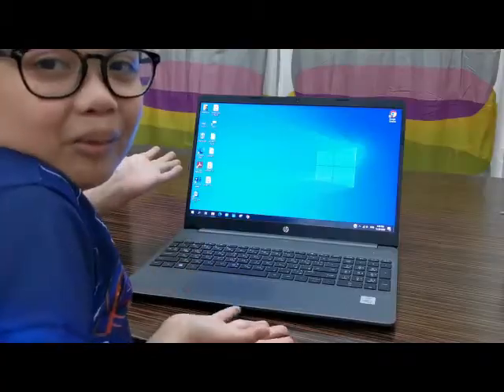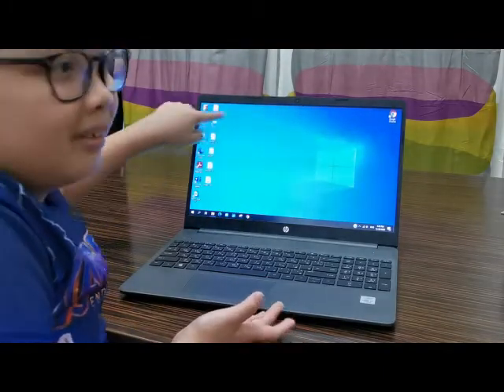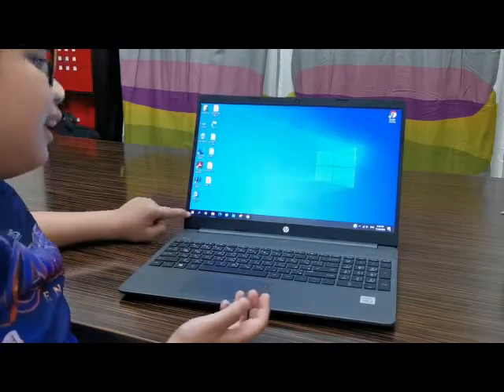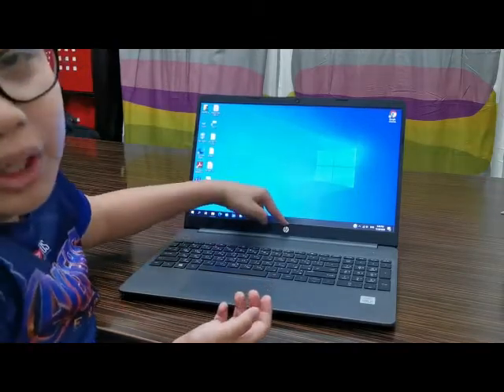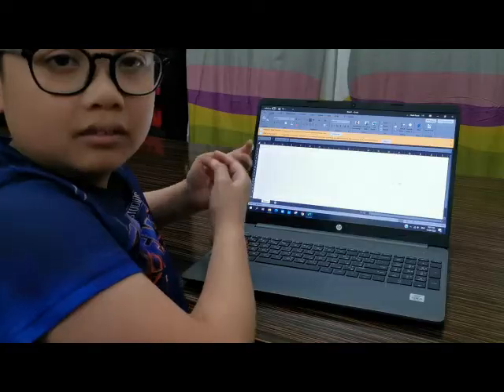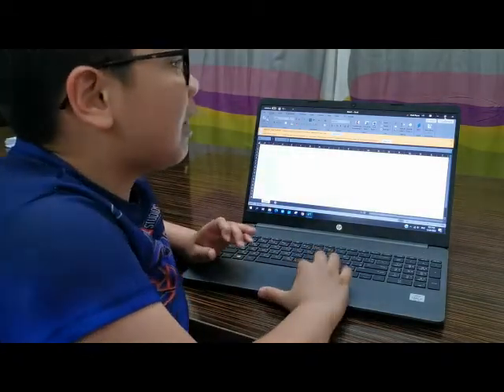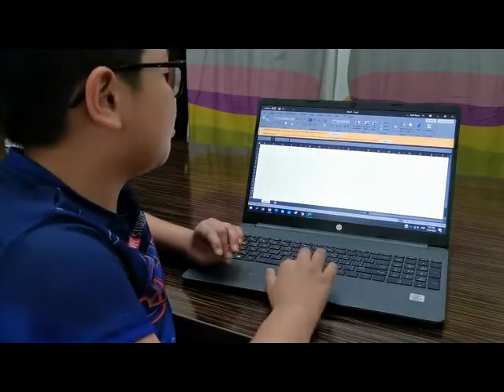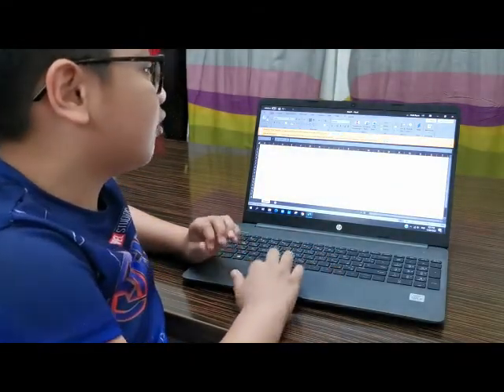Parts of Windows Screen, Start Menu, MS Excel Windows